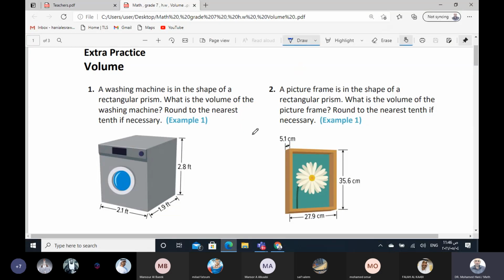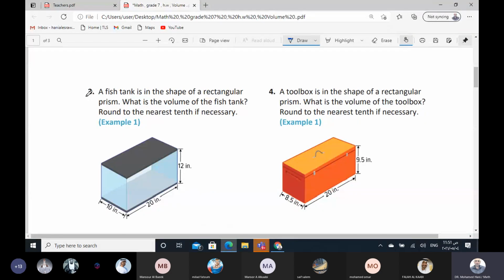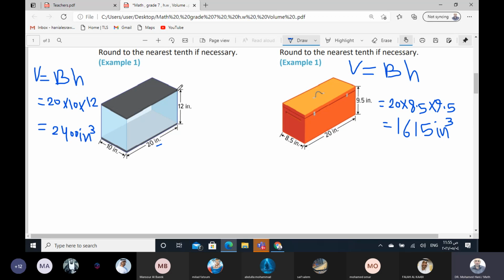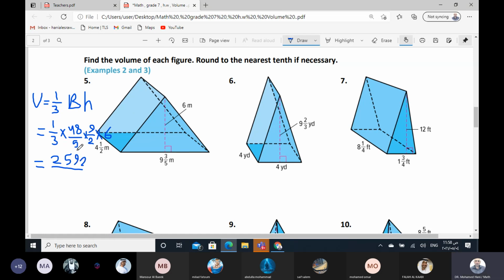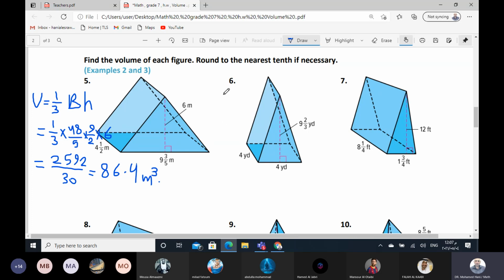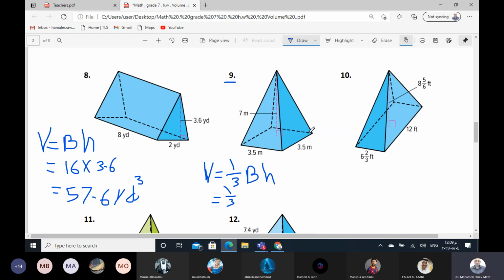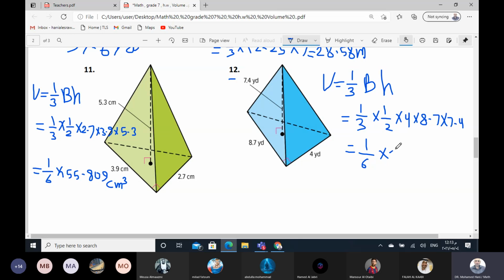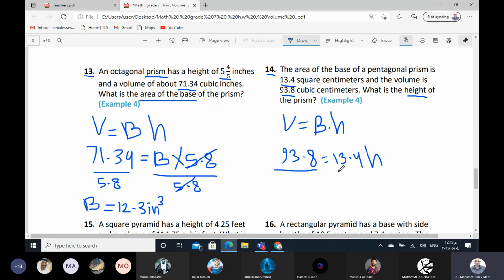Volume , Extra practice.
math , gtade 7